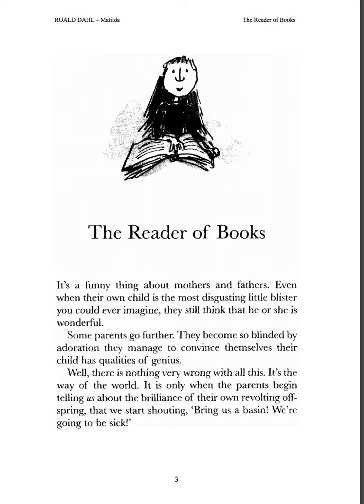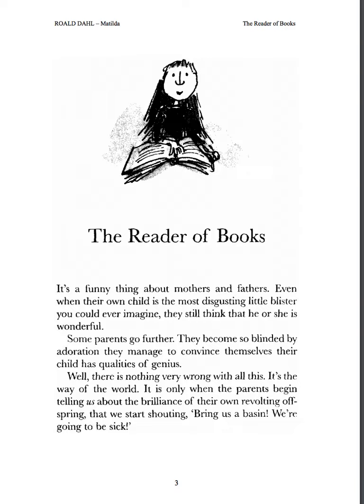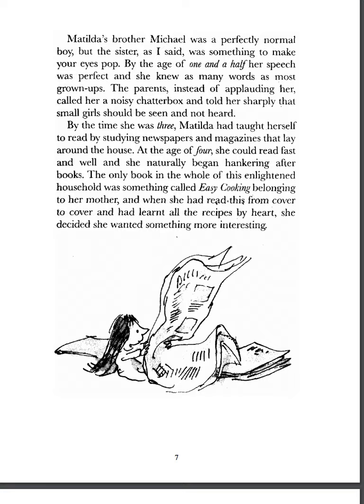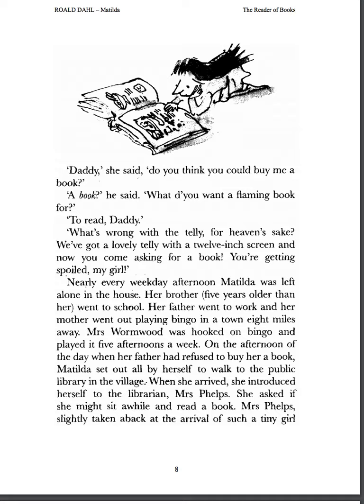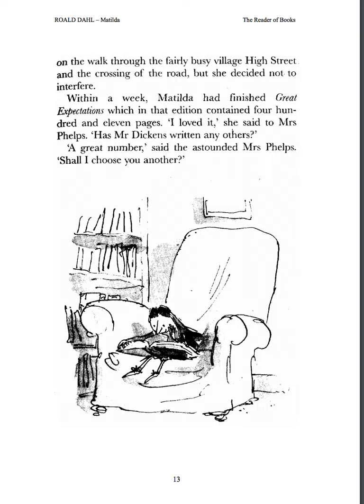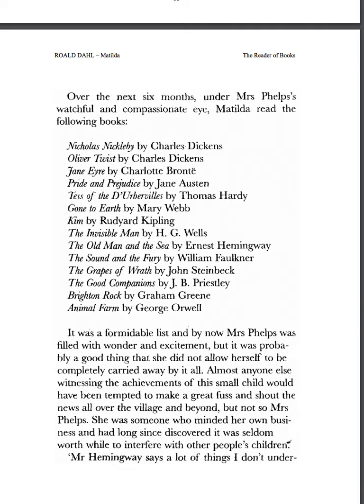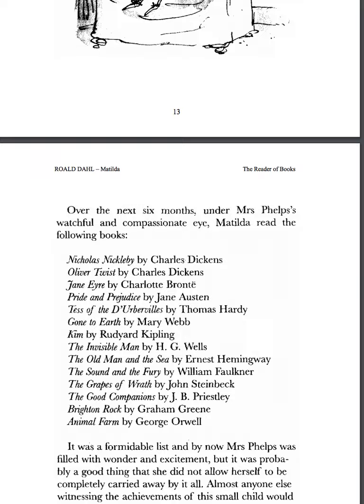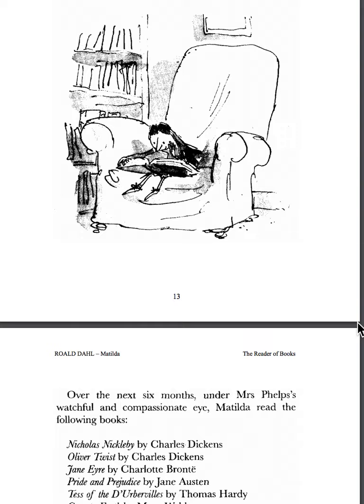Matilda-Read Aloud Chapter 1 video